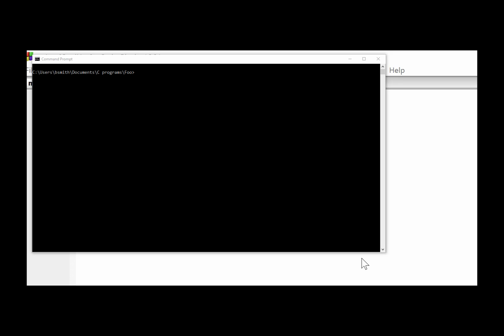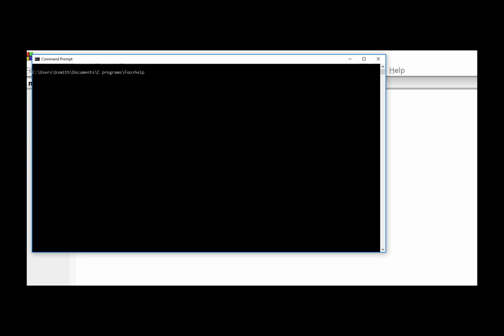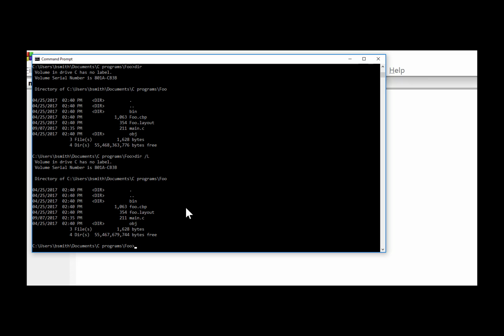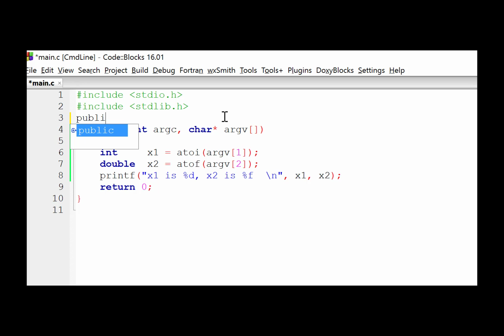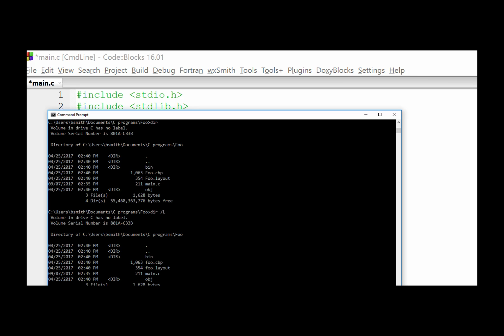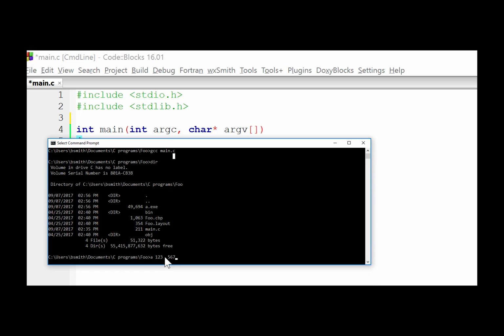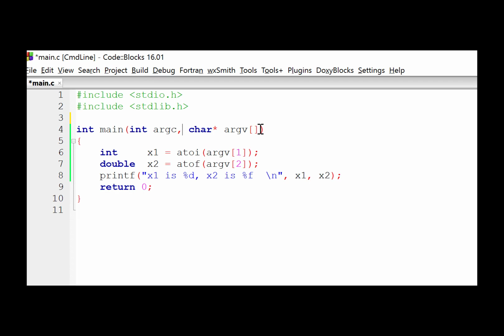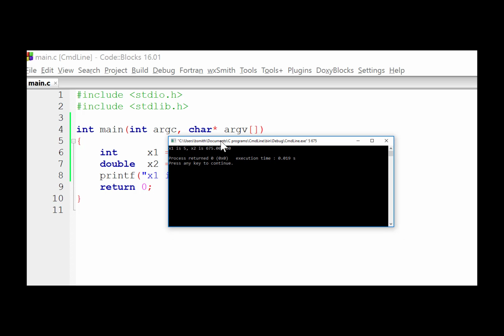CodeBlocks command line